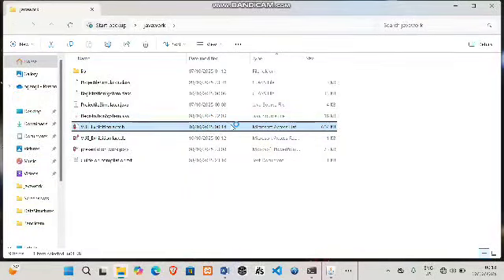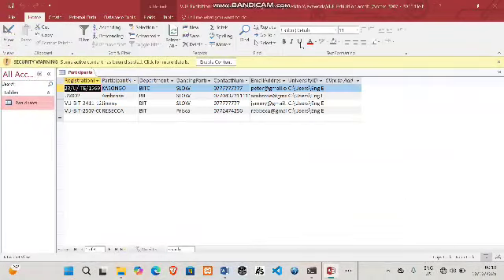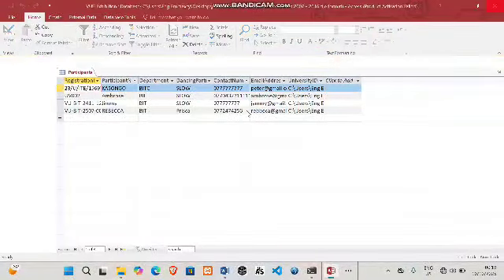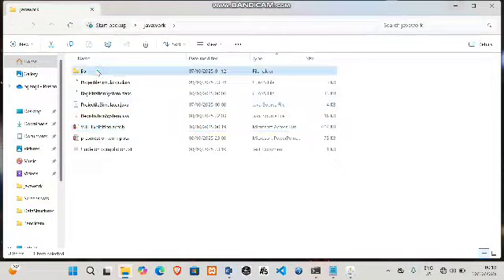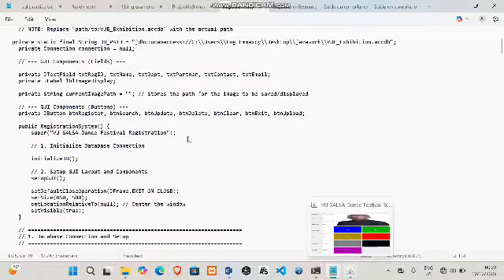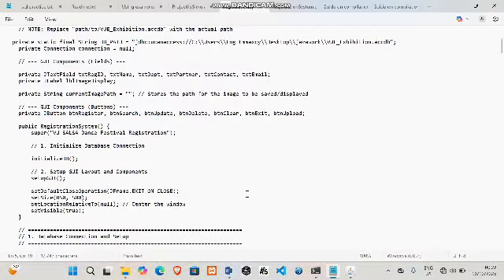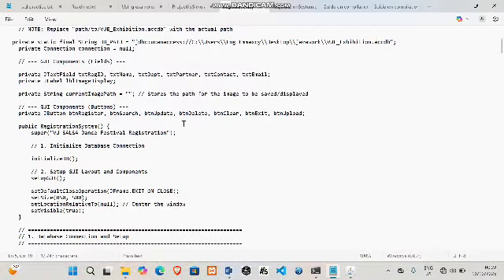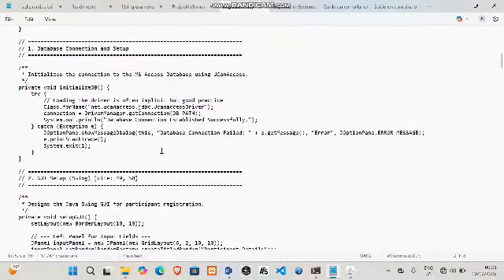Graphical user interface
The university requires a robust application that offers a graphical user interface (GUI) for ease of use, supports full CRUD functionality, and integrates seamlessly with any DBMS particularly, a Microsoft Access database for data storage.
This application will enable organizers to efficiently register new participants, view and update participants records, and delete entries in case of cancellations. The system should also allow organizer to search for participants using their Registration ID, upload and display ID images, and ensure all input is properly validated before database interaction.
To support this, the application must utilize UCanAccess JDBC driver for connectivity with the Access database (VUE_Exhibition.accdb), and implement proper exception handling, prepared statements for secure SQL operations, and input validation for data integrity System Features